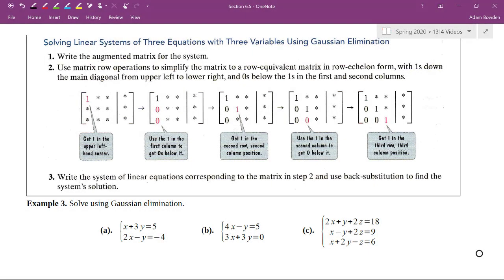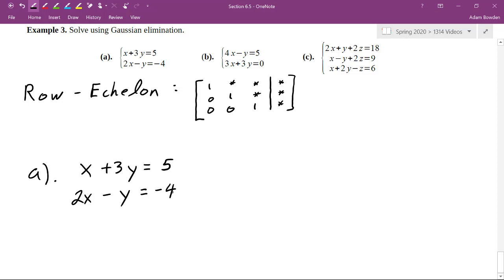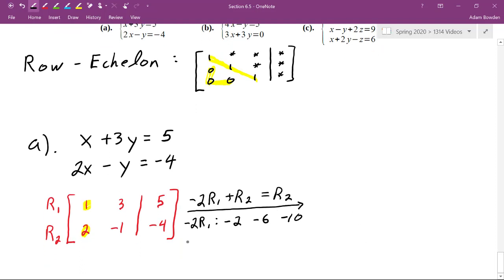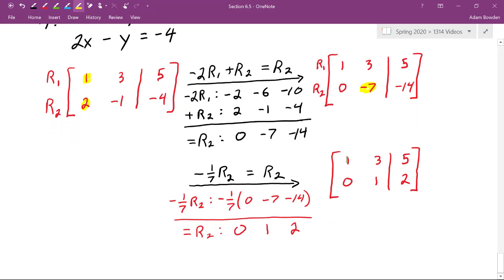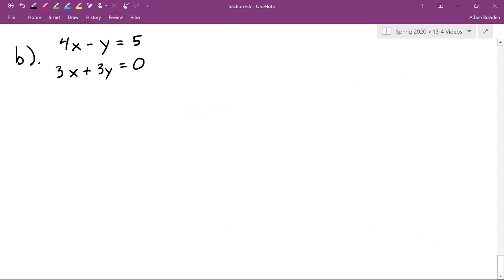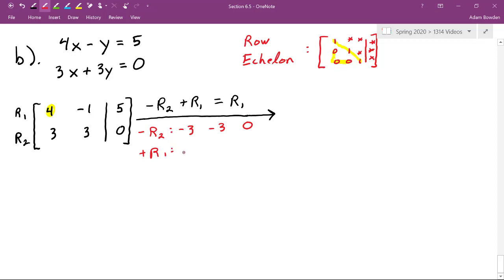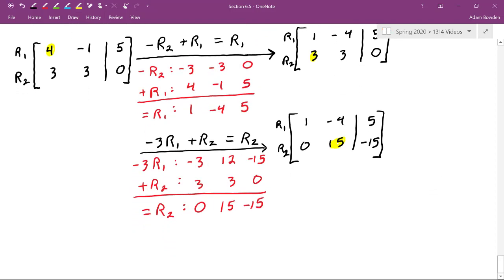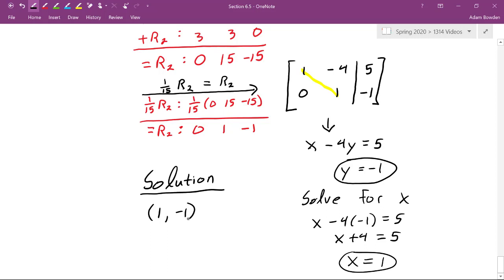College Algebra - Section 6.1 Pt 2 - Two Variable Matrix Solutions